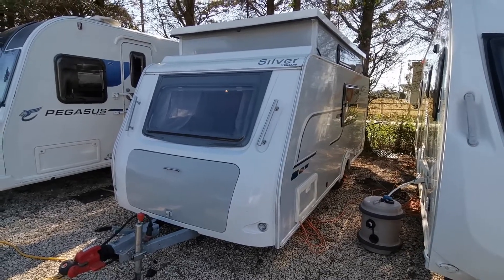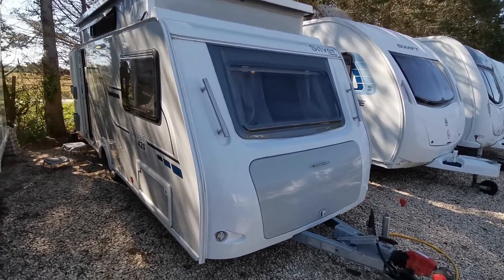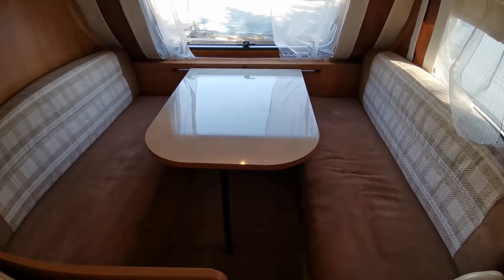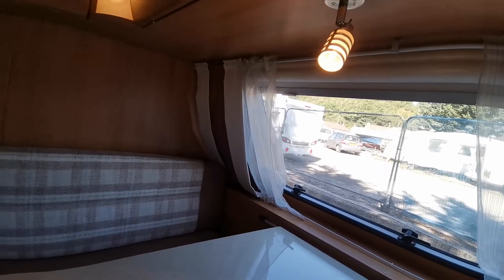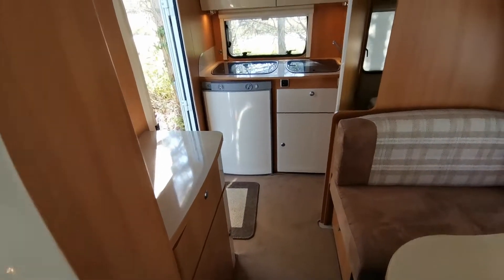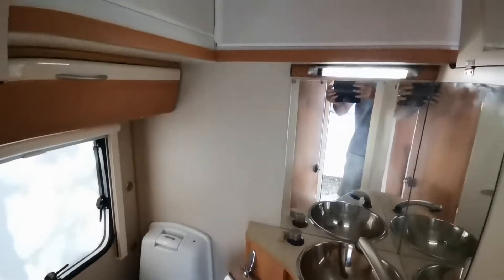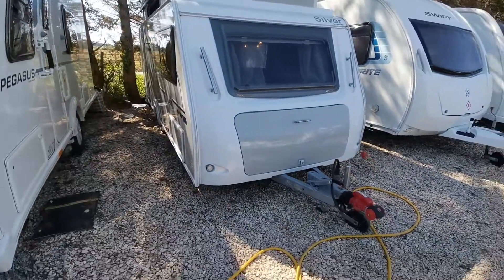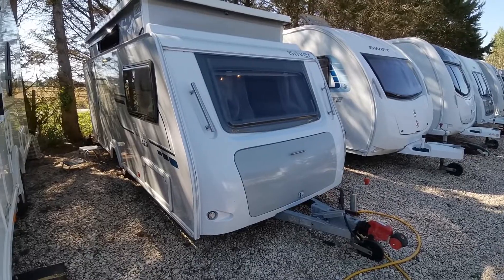TRIGANO 420 DD